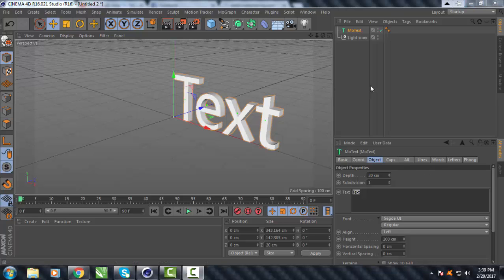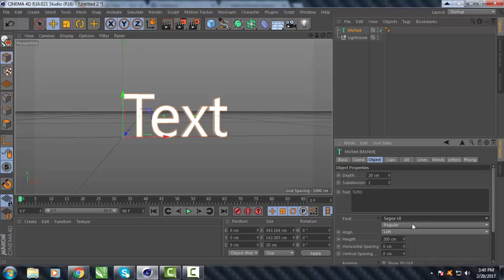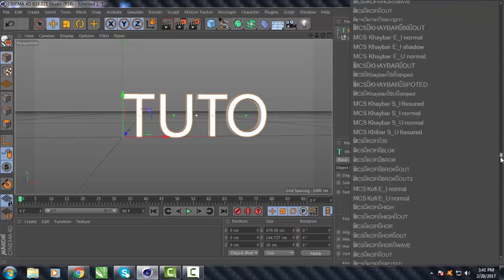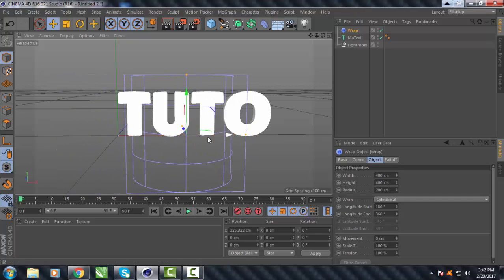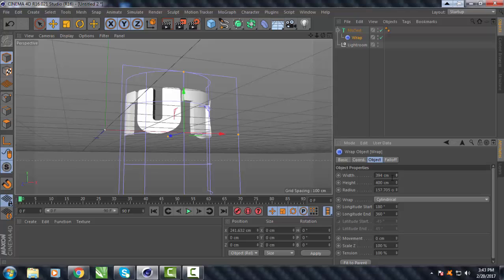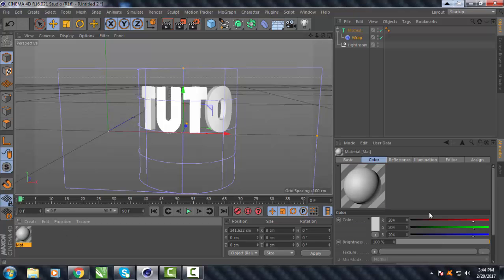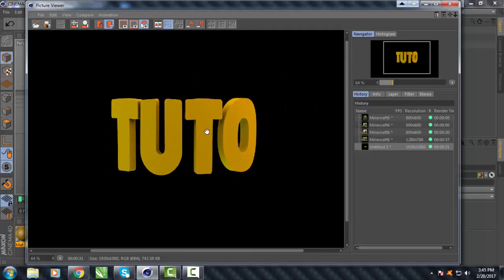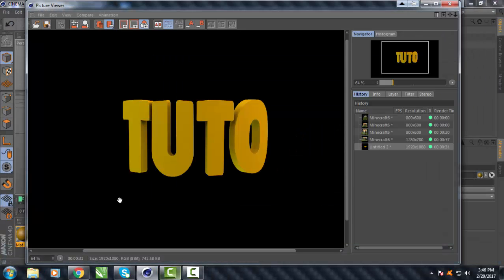How To Wrap/Curve Your Text In Cinema 4D